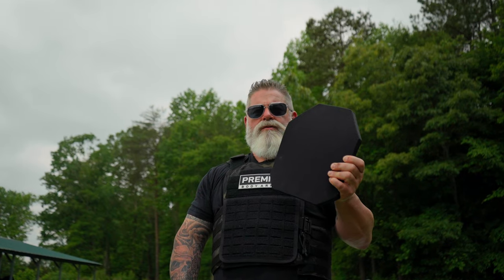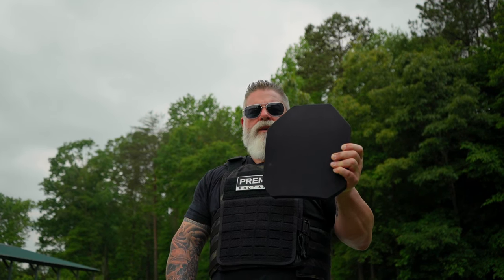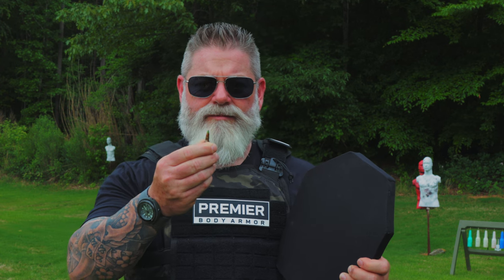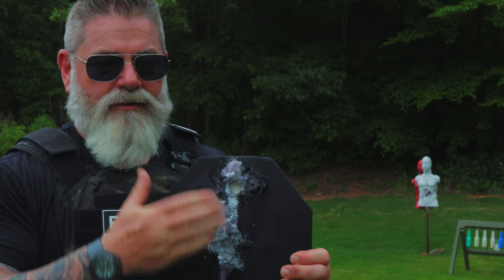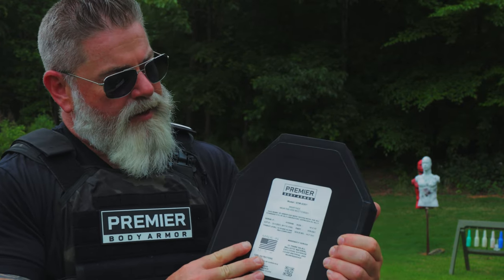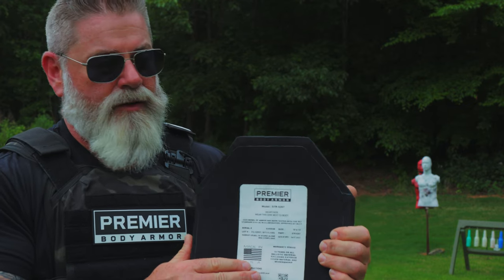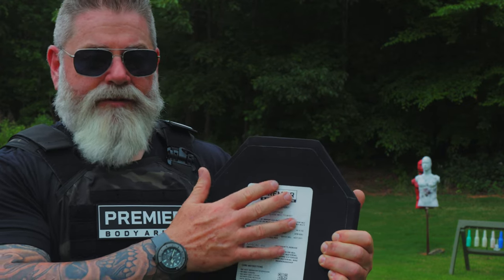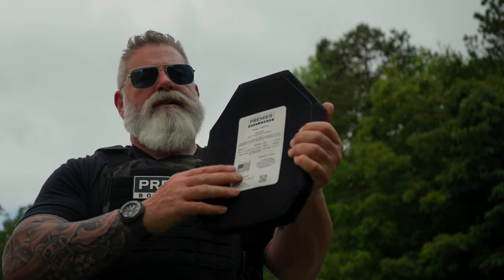Shooting the Premier Stratis Max Level IV Plate | Testing Level 4 Body Armor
Today we test the premier body armor Stratis Max against m855 green tip.  Check out this affordable and high-performing Level 4 rifle rated plate